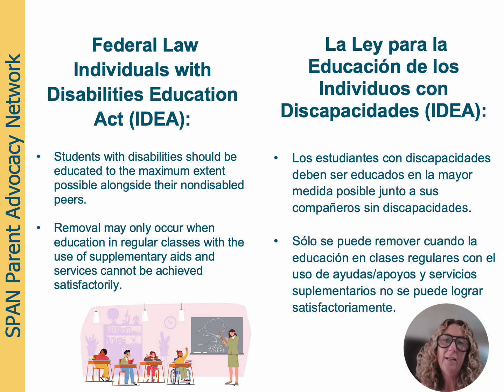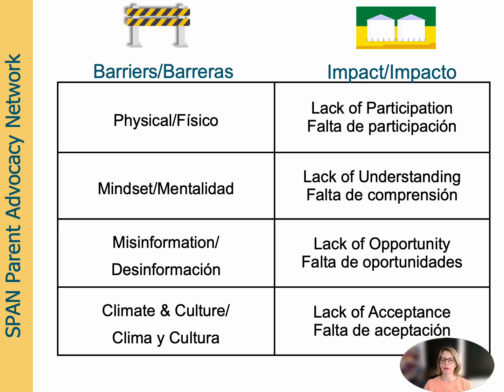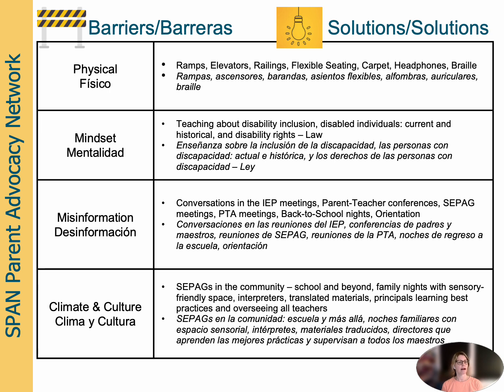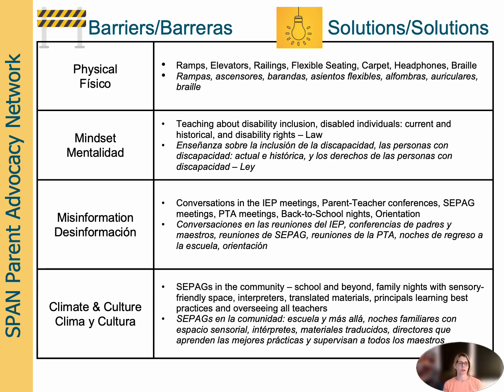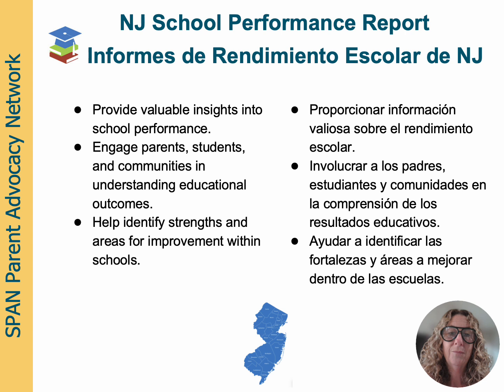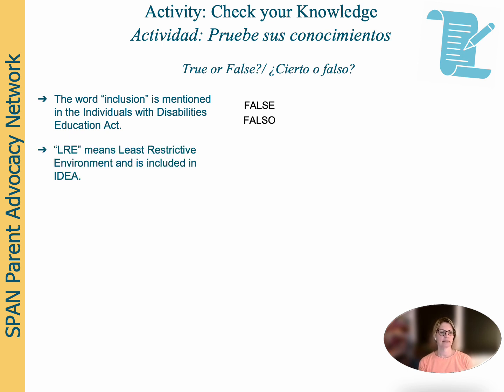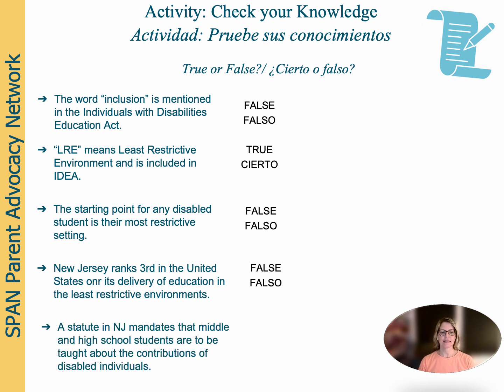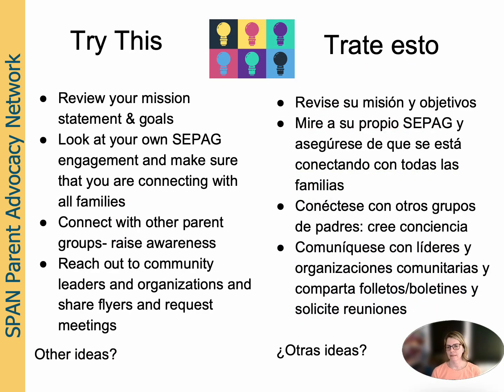Inclusion From Input to Action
The START Project presents: Inclusion, from Input to Action Webinar
SEPAGs as Catalysts for Inclusive School Districts and Communities
Goals for the workshop:
Review barriers to inclusion
Learn how SEPAGs can use data and reports to start conversations
Develop strategies to expand your SEPAG to the community